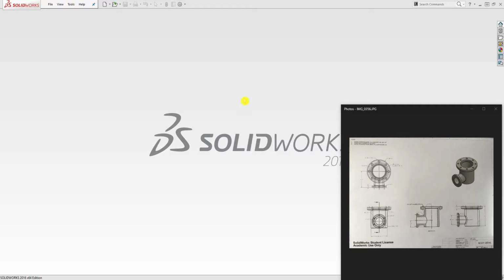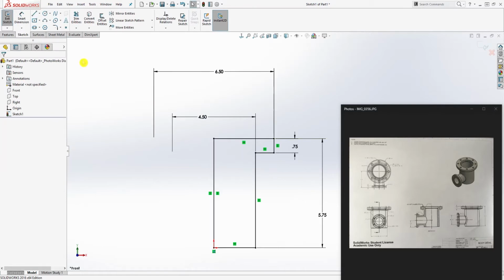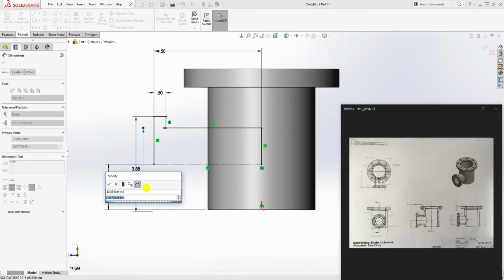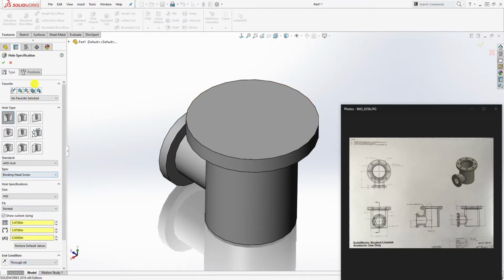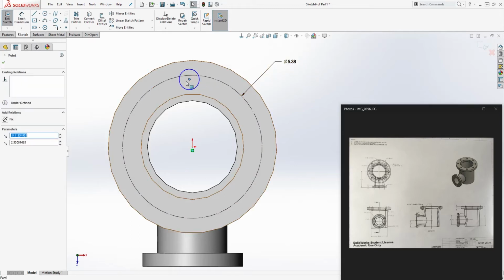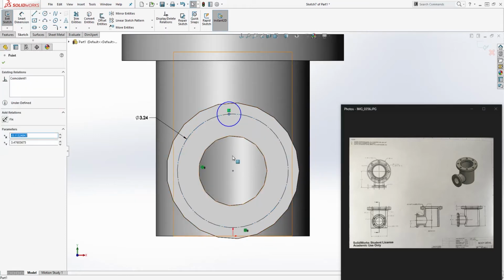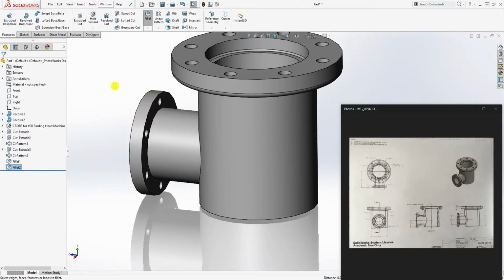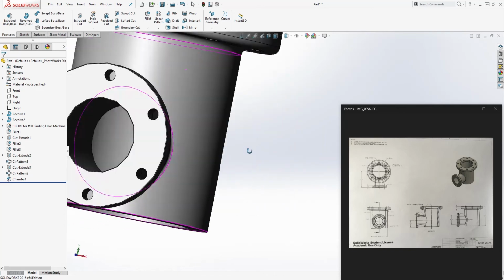SolidWorks Tutorial #56: Pipe Base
In this SolidWorks tutorial video, you will learn how to create 3D model of a Base from engineering sketch, or technical drawing using various SolidWorks features such as extruded base/base, revolved boss/base, swept boss/base, lofted boss/base, etc. Some of the SolidWorks modeling covered topic include, but are not limited to: Design Intent Creating sketch planes Sketching Feature Creation Configurations Sketch Editing Feature Editing Applying Appearance Etc.